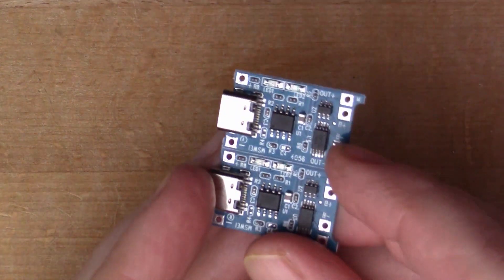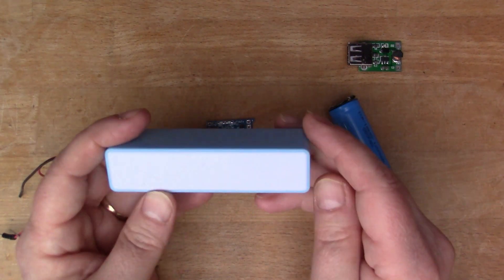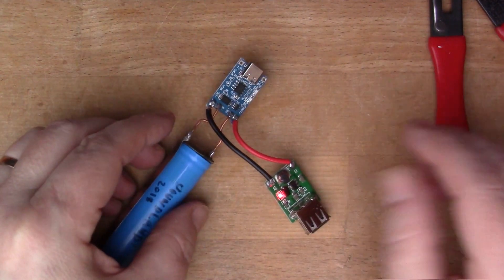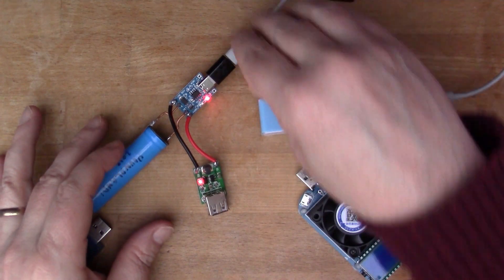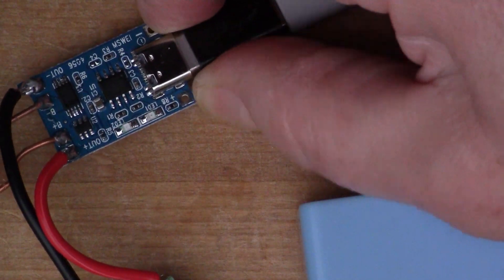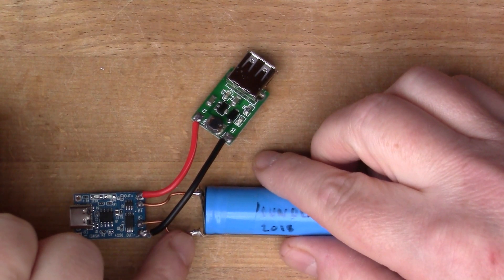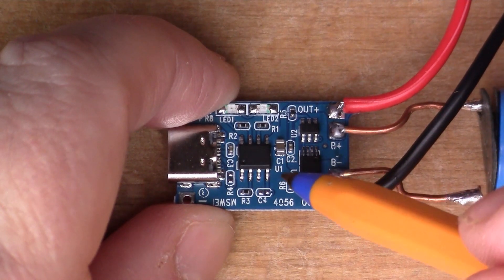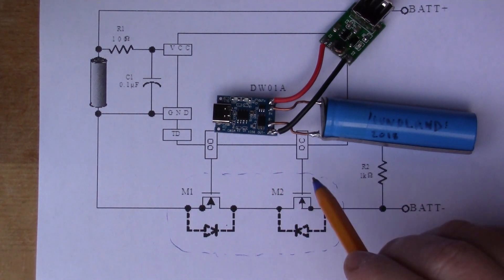Building a USB 'C' Power Bank / Charger (#114)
With a few components, you can build your own DIY USB 'C' power bank.

The electronic load I used here has model number XY-KZ35.  You can find it on ebay and the usual Chinese suppliers.